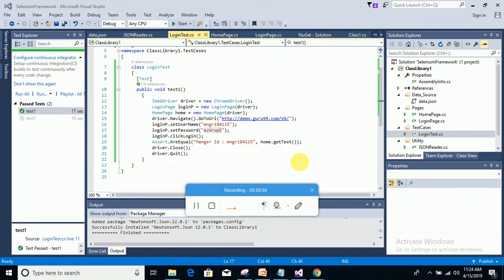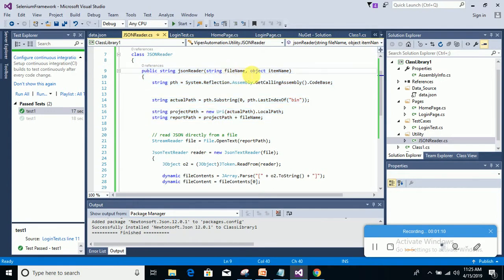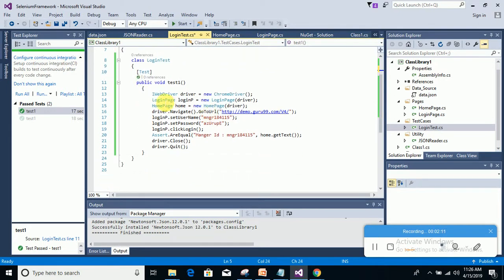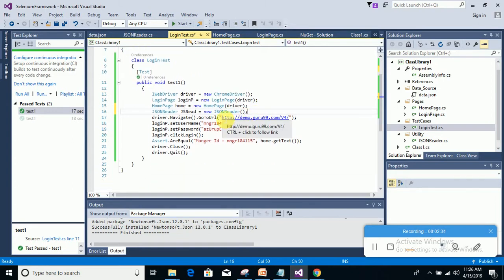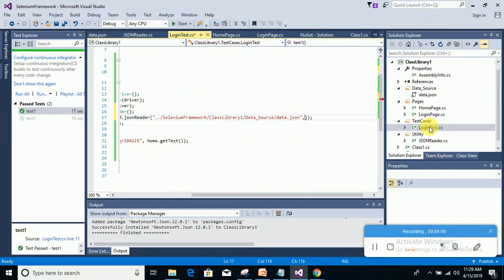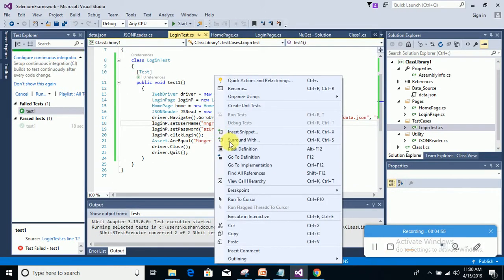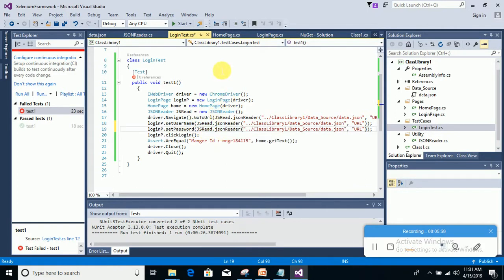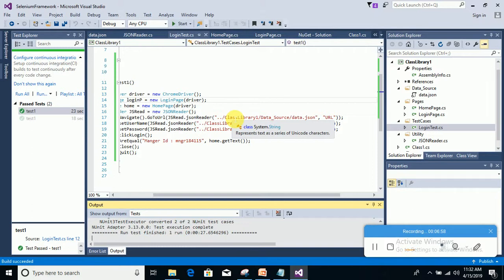Creating .Net Selenium Framework from Scratch - Part 03 - JSON Data Driven